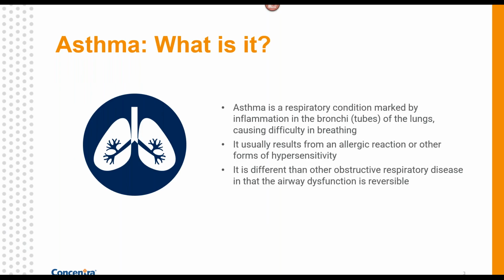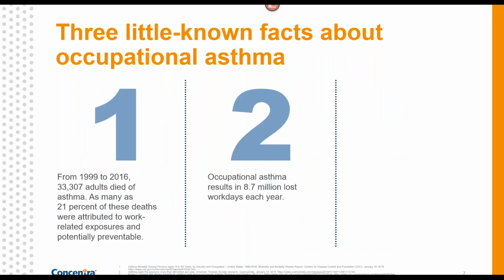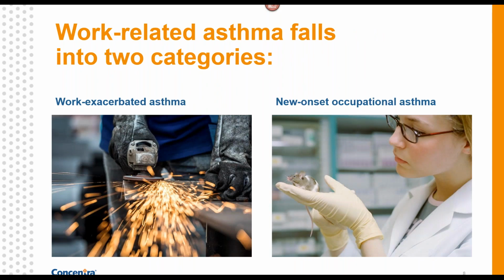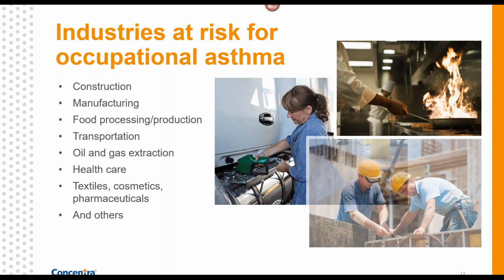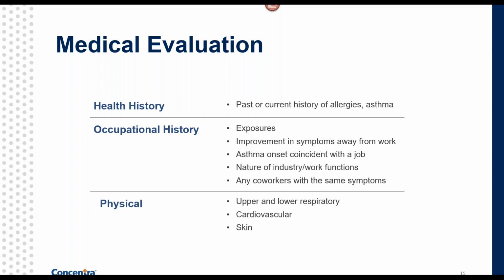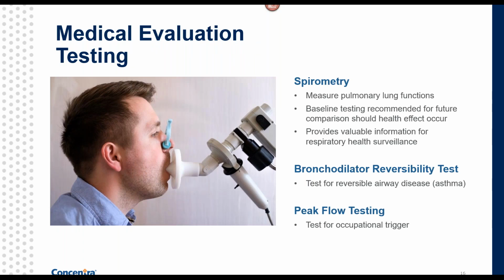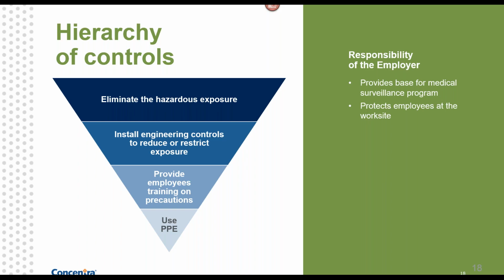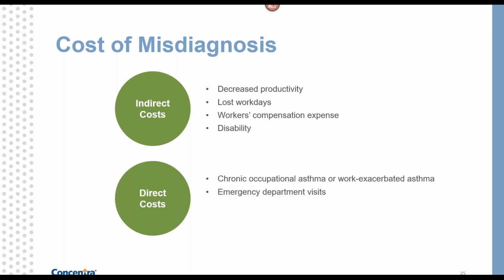Managing the Hidden Risk of Work related Asthma 1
Despite there being an estimated 300 (or more) substances in the workplace that cause or exacerbate asthma – and up to 11 million employees per year exposed to these substances – occupational asthma continues to be an underrecognized and underreported condition. Here, Dr. Ronda McCarthy (national medical director of medical surveillance services) and Dr. Deepa Rajakrishnan (director of medical operations), provide critical information on the risks and costs (both direct and indirect) of work-related asthma and help employers understand how – with the help of an occupational health partner like Concentra® – many cases of occupational asthma can actually be prevented.

Recorded: 5/1/21